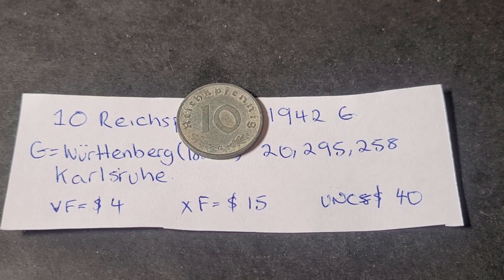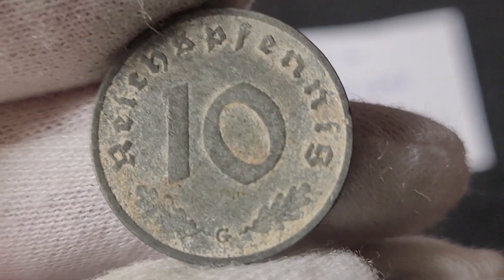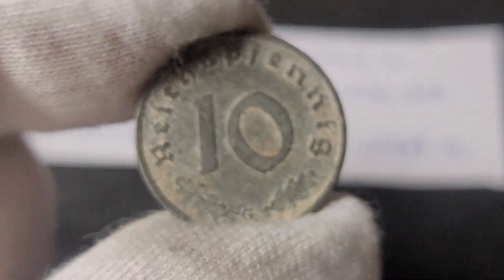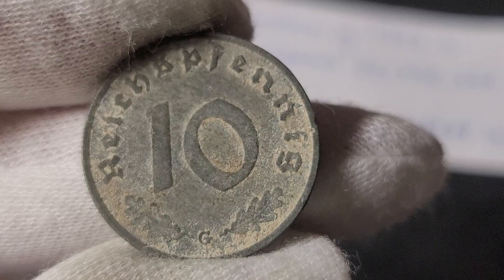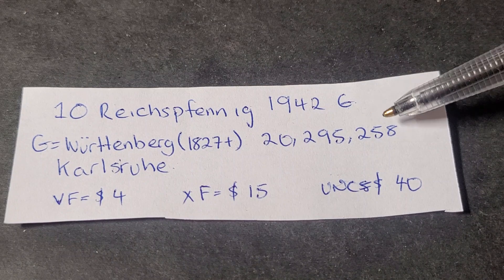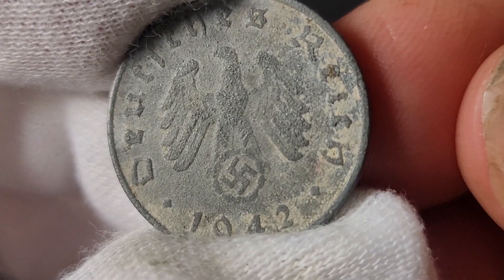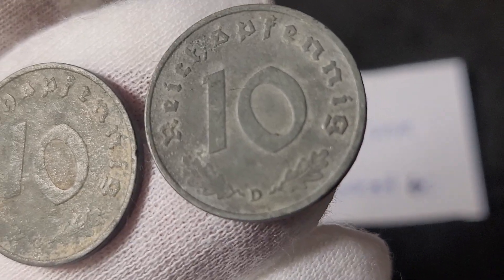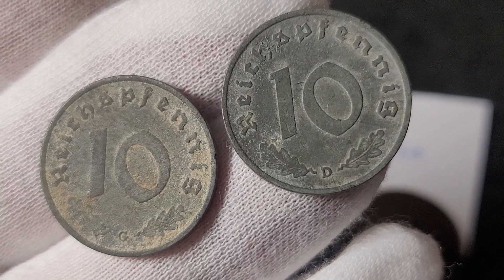Germany 10 reichspfennig 1942 G Value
TO BUY GERMAN COINS AND BANKNOTES